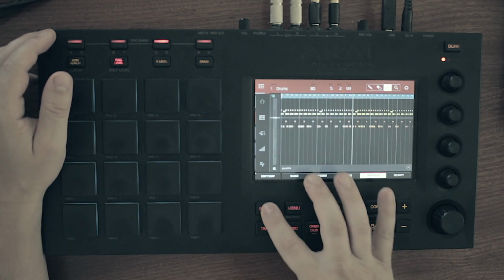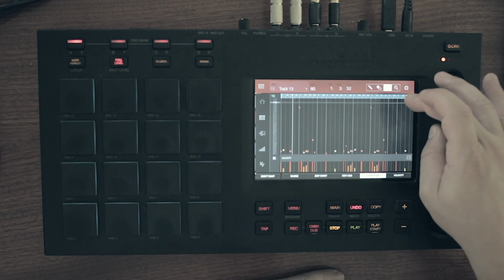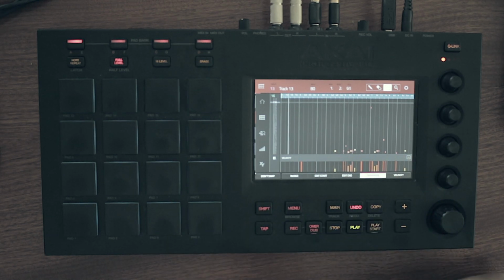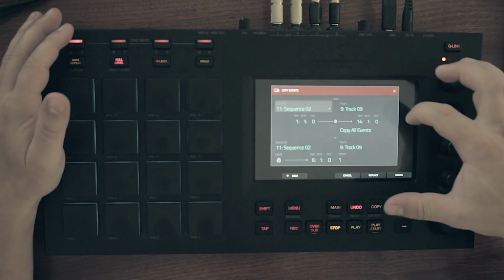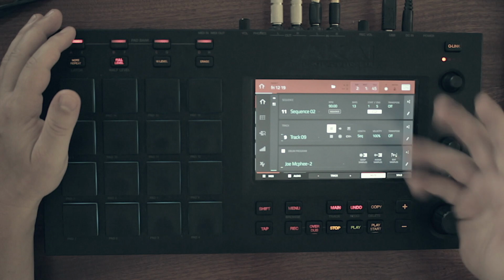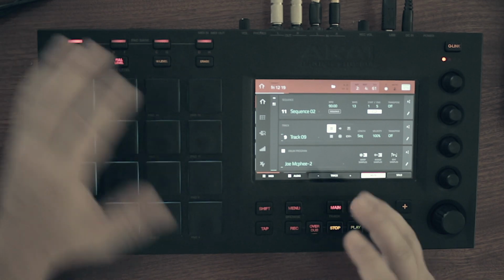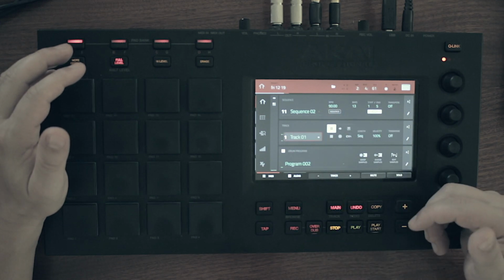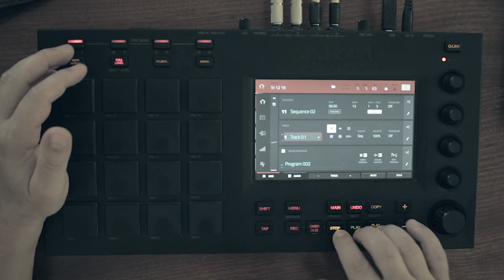Akai Mpc beginners guide to copy EVENTS - Mpc Live X Touch Ren Tutorial